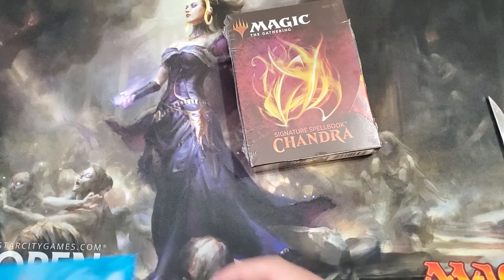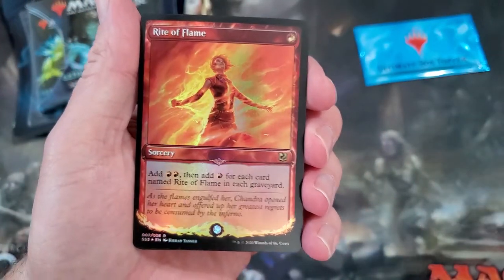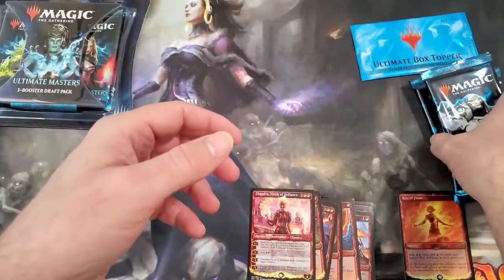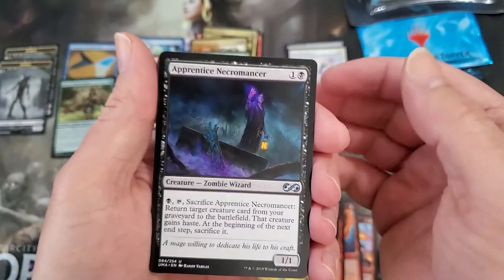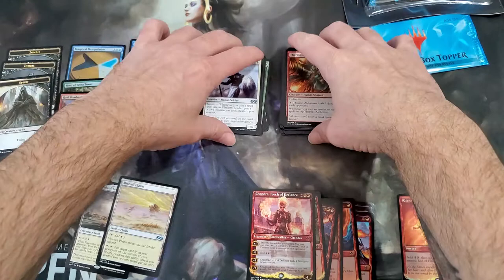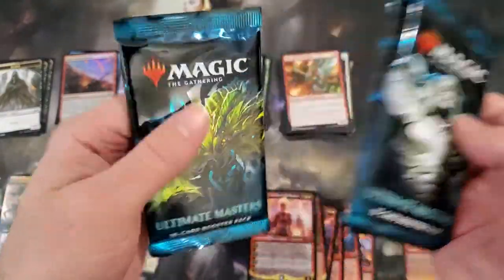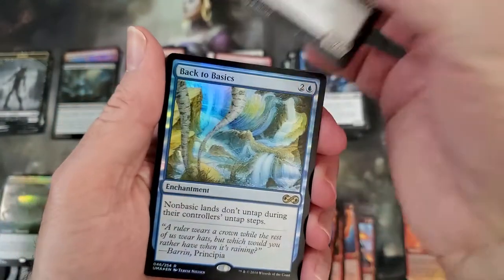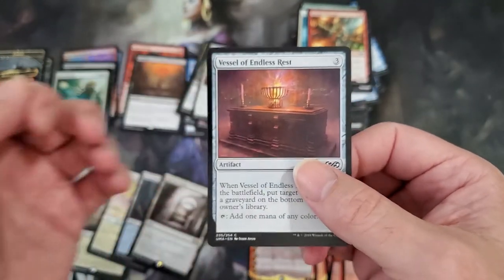Magic Monday: Ultimate Masters!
Alright, well there's a Chandra Spell book too. Laudie daw. The most boring $17 spent ever!

Come kick it on Insta: @1x5games

Pick up your copy of Nut Punch! today on our e-bay store where we also sell cards and novelties

MUSIC CREDITS
Background: